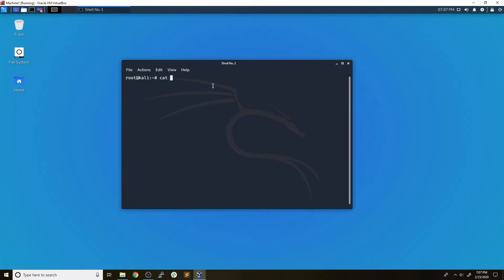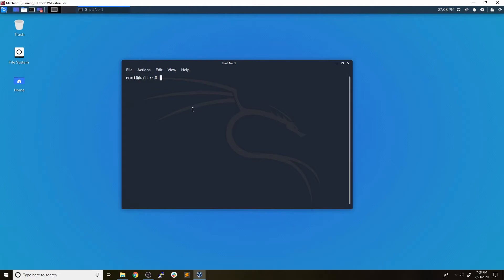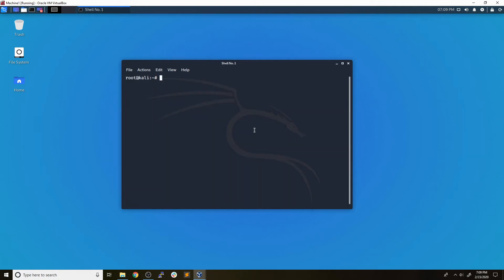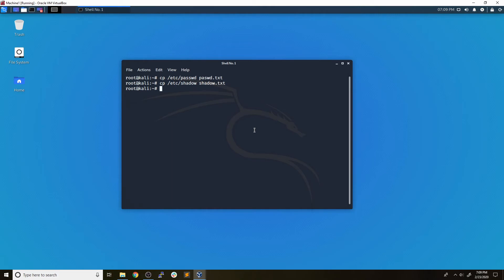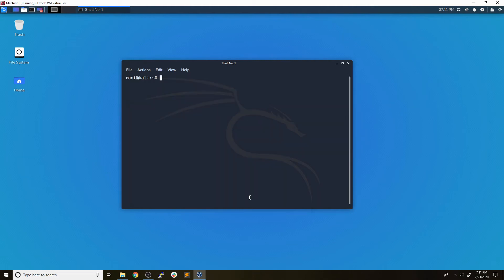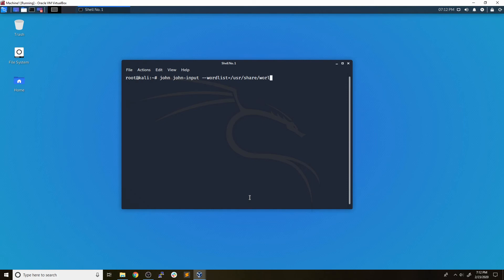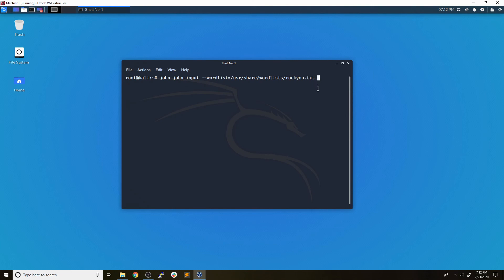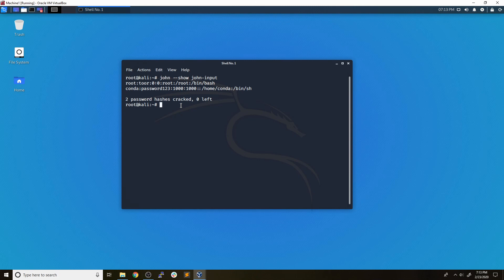Common Linux Privilege Escalation: Cracking Hashes in /etc/shadow File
In this video, I discuss how user passwords are stored in the /etc/shadow file, as well as how to crack them using john. John is a password cracking tool that comes standard on Kali Linux.